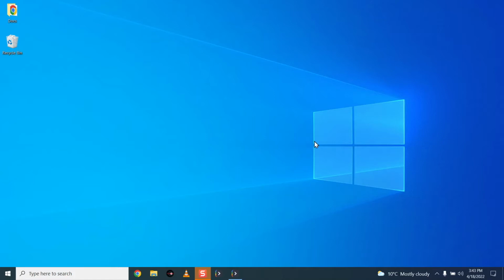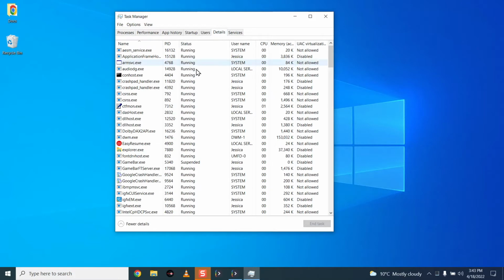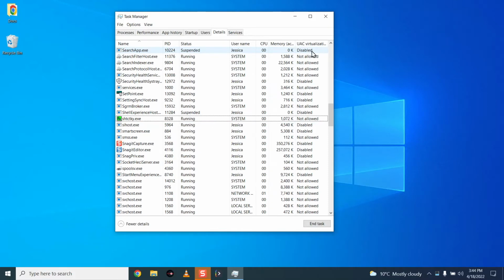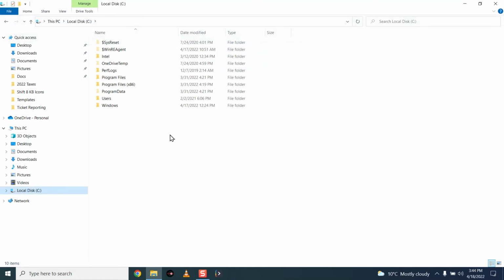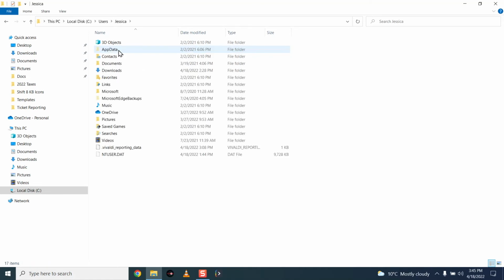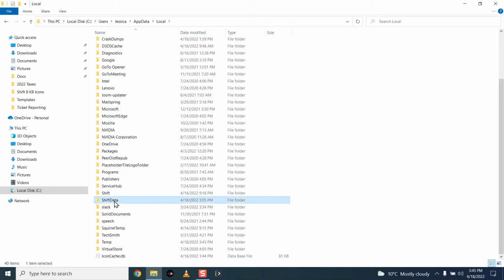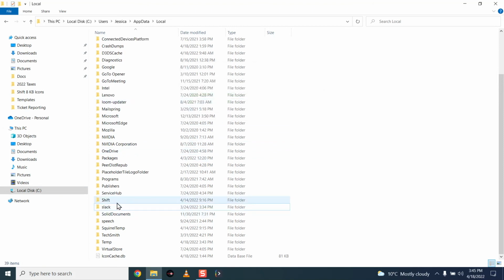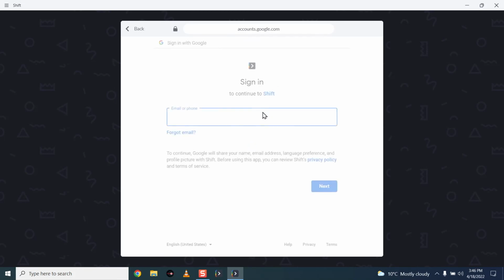Shift v8 - How to Manually Delete Your App Data (Windows)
This is a walkthrough on how to delete your app data on Windows, on v8